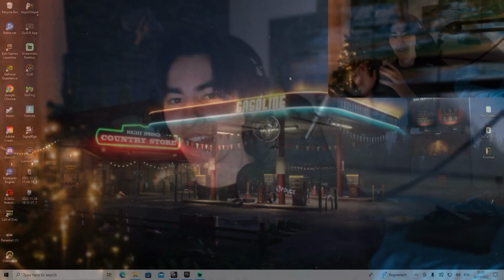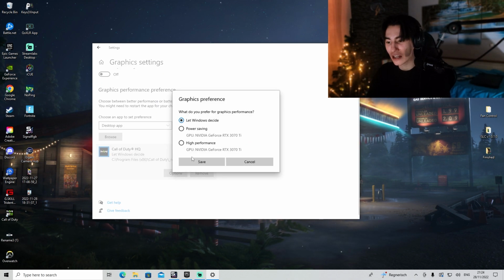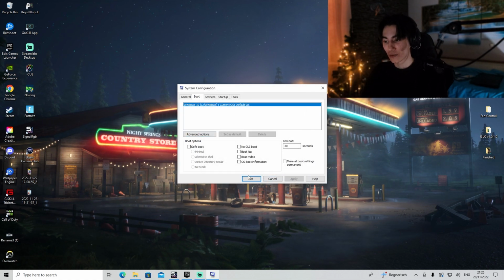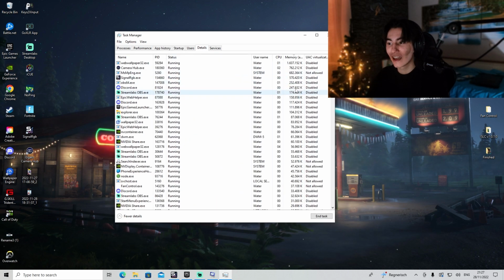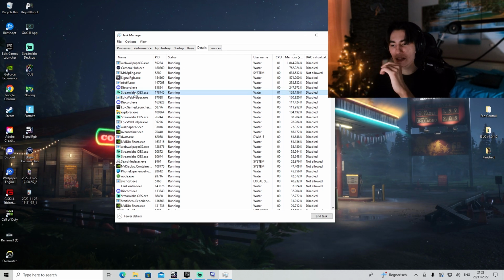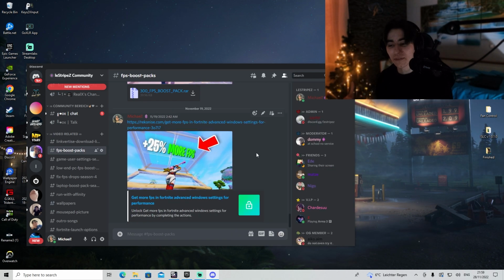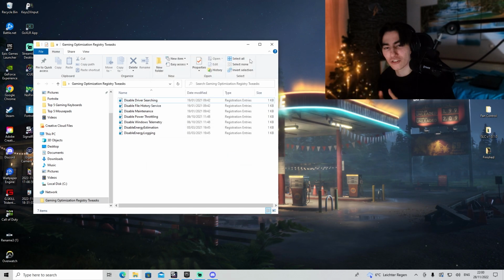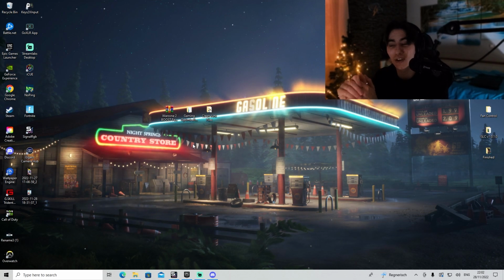WARZONE 2 FPS BOOST GUIDE: - Optimize FPS & Performance ON ANY PC! 🛠️✅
In this short guide, I'll show you how to boost your FPS and performance in Warzone 2 on any PC! By following my tips, you'll be able to hit high FPS numbers with ease on any computer!

If you're struggling to hit high FPS numbers in Warzone 2, then this guide is for you! By following my tips, you'll be able to hit high FPS numbers on any computer! Not only will you be able to hit high FPS numbers, but you'll also be able to optimize your game for maximum performance!

► Title: WARZONE 2 FPS BOOST GUIDE: - Optimize FPS & Performance ON ANY PC! 🛠️✅